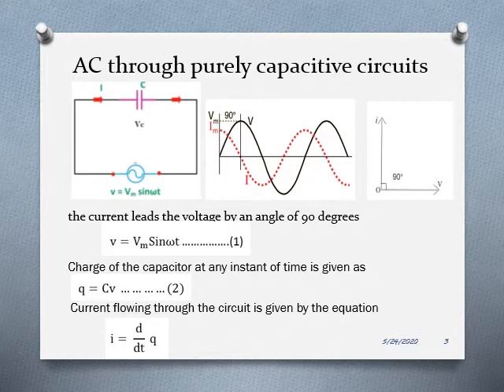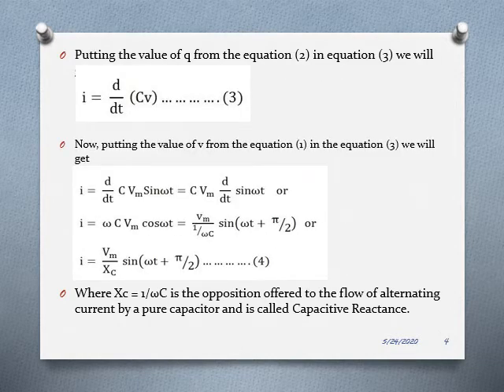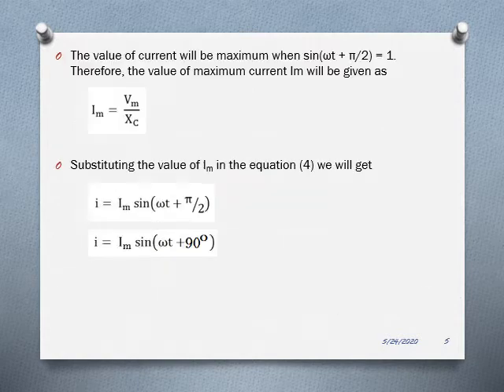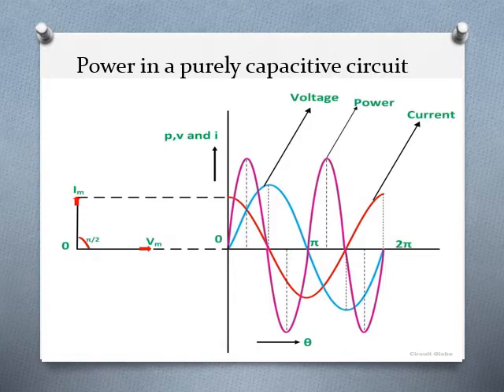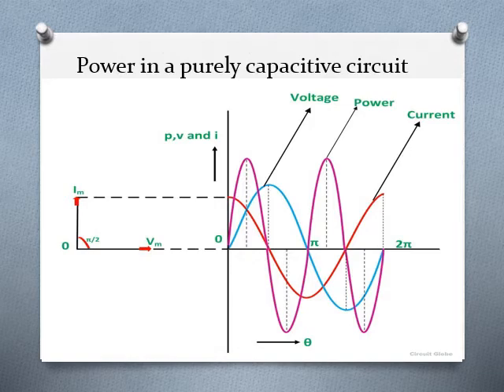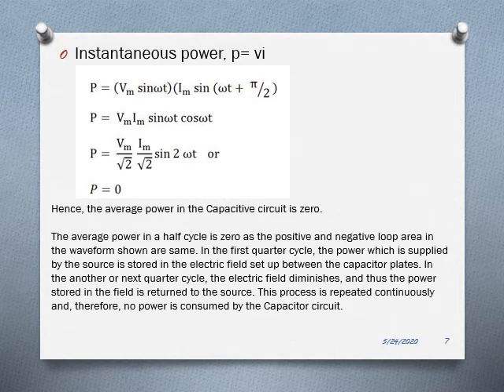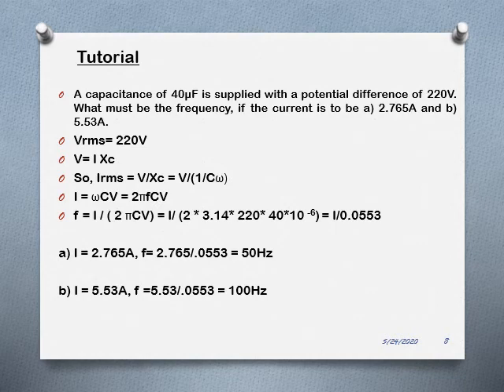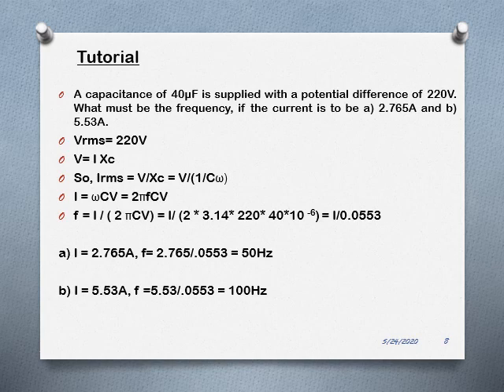EST130 Lec 9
Simple ac circuit
Purely capacitive circuit